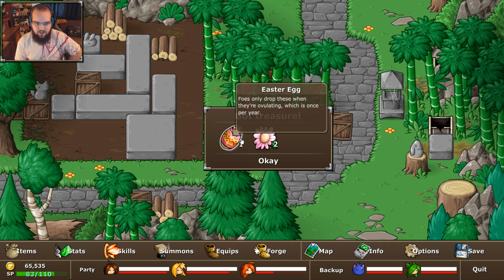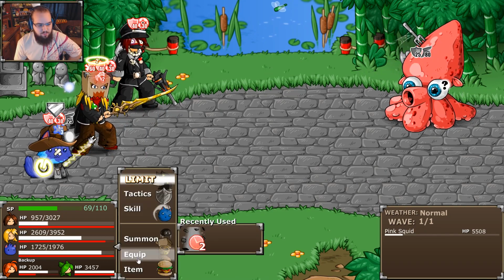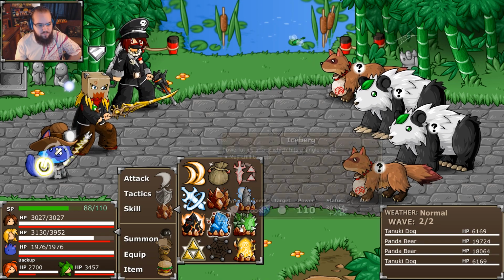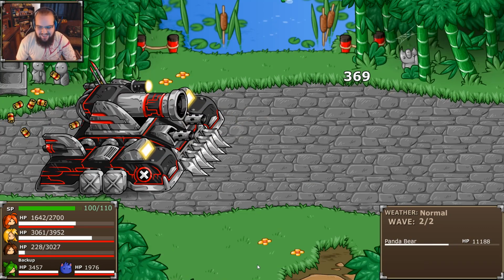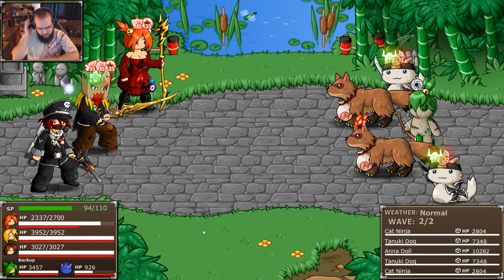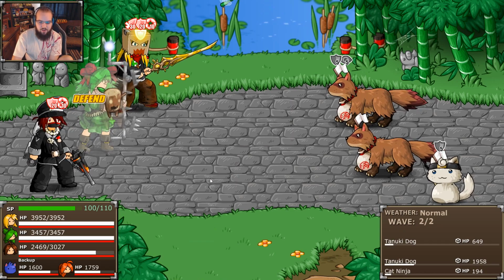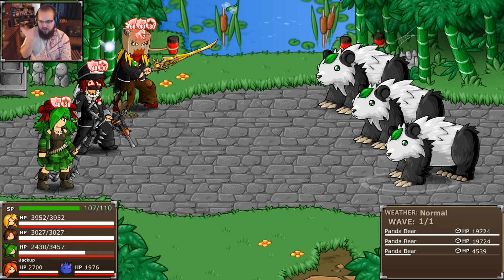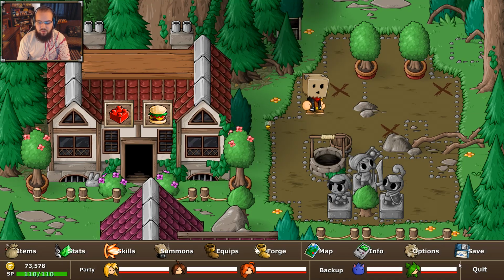Epic Battle Fantasy 5: E23 - Panda Pandemic (Epic)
This time, we fully loot the small Bamboo Forest, and take care of all the fights, including squids, pandas, dogs, and other such wildlife!

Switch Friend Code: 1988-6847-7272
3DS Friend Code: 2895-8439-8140